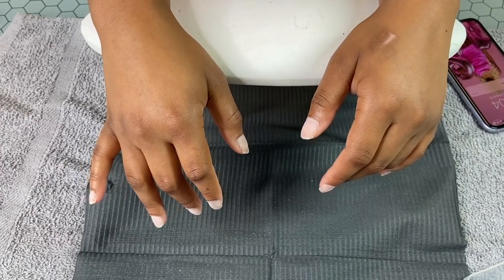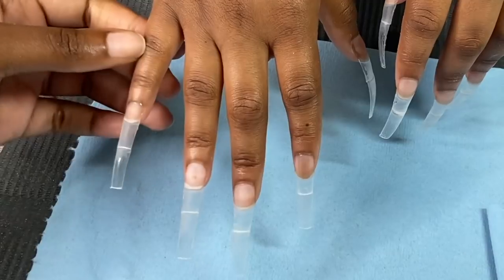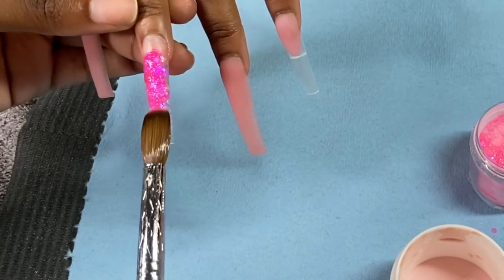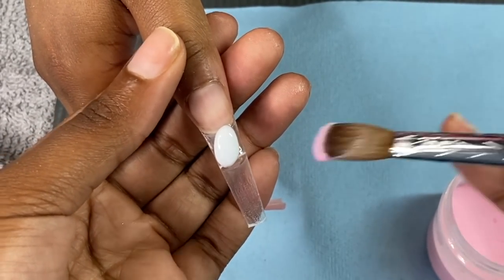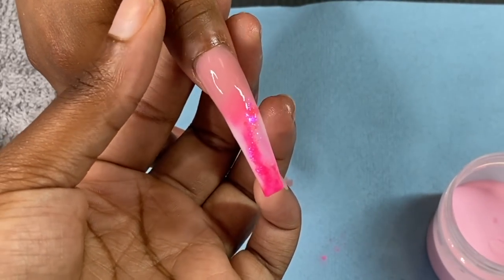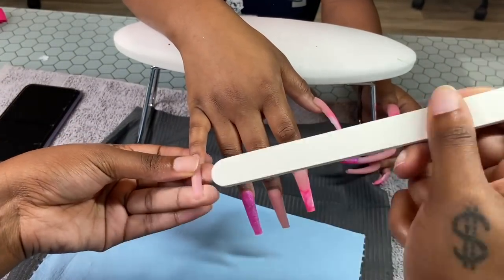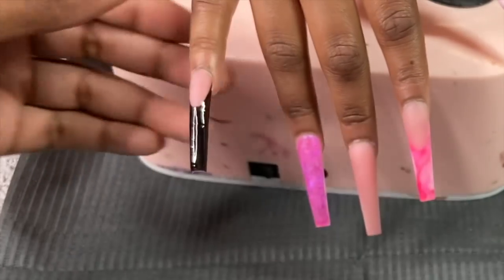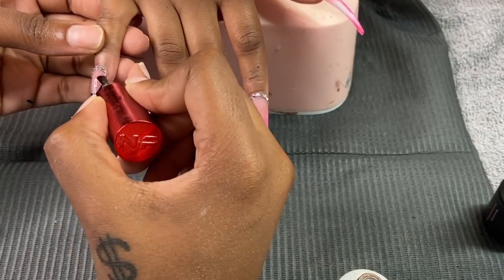💕XXL LEO BIRTHDAY NAILS💕WATCH ME WORK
inspired by : @nailedbynashae on ig!

I now have an amazon store front were you can shop my favorite products!